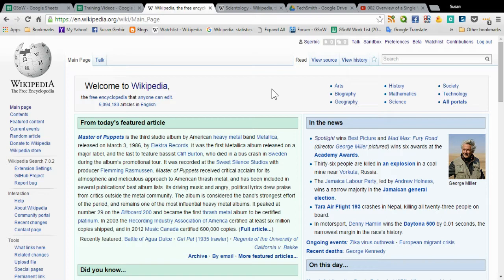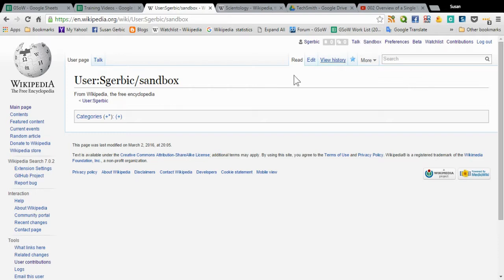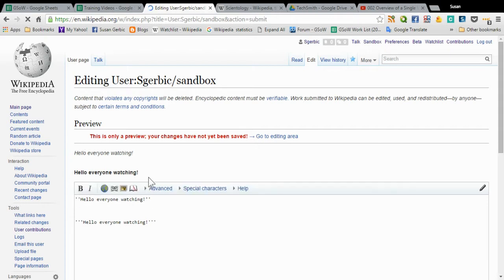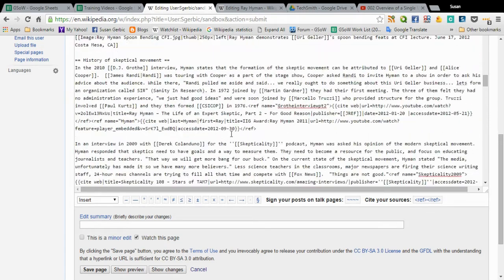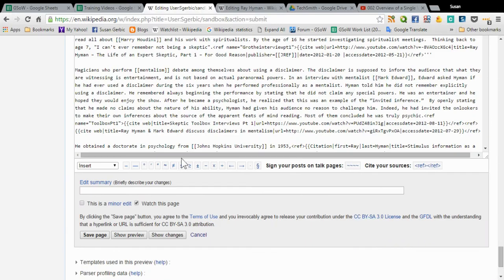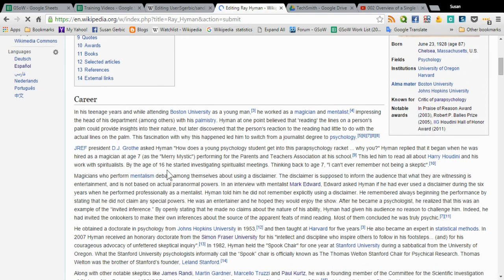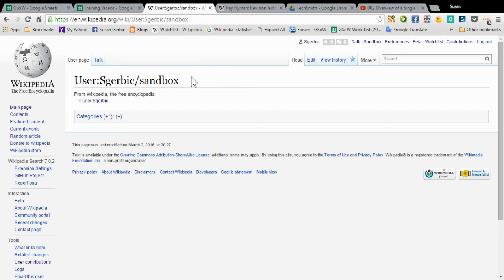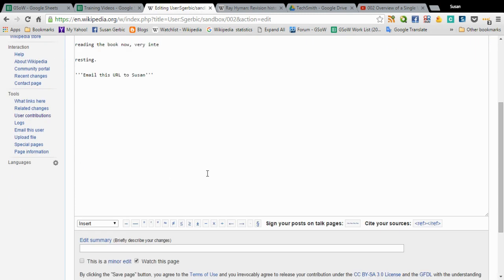Sandboxes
All you ever wanted to know but were afraid to ask about the Wikipedia Sandbox